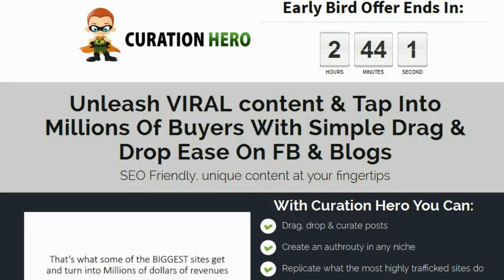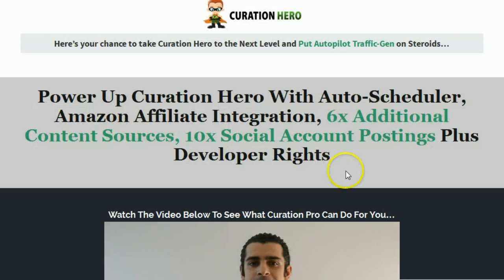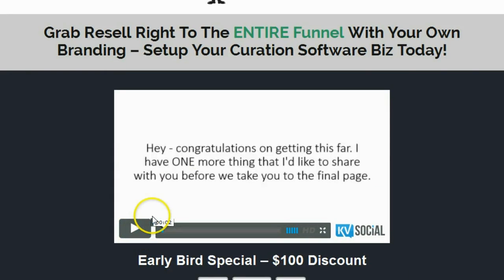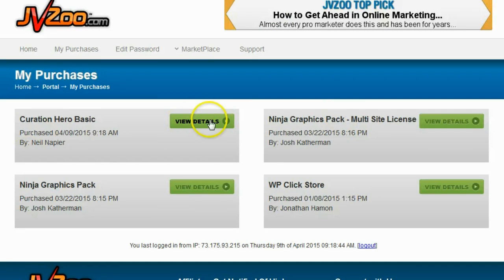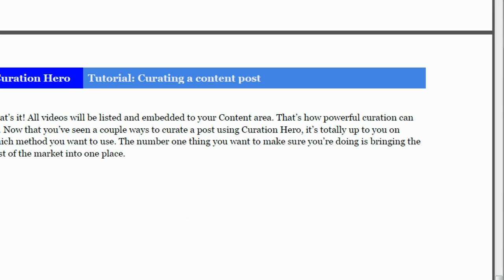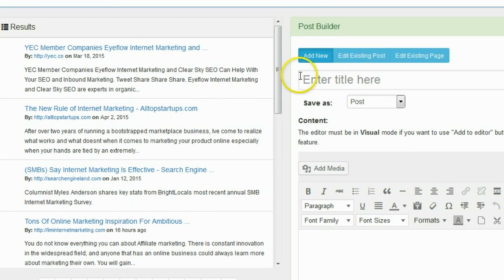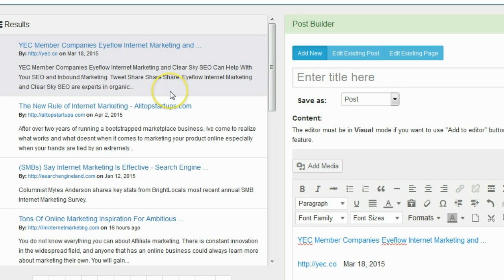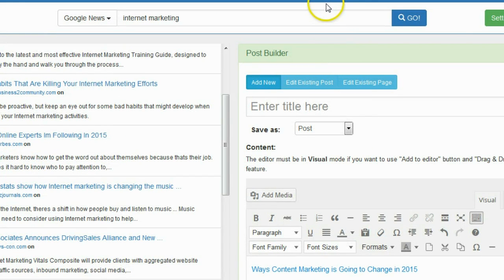Brett Rutecky buys and tests Curation Hero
In this video Brett Rutecky purchases and tests out the new Curation Hero internet marketing software